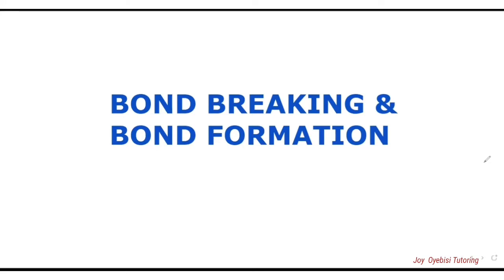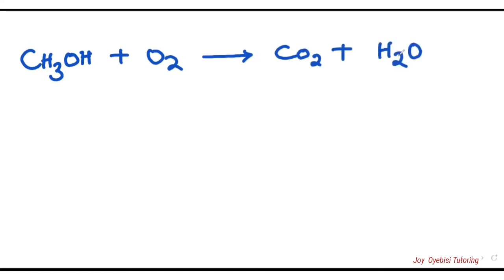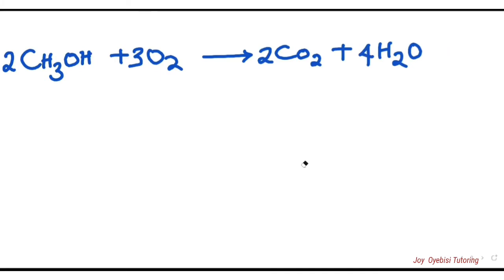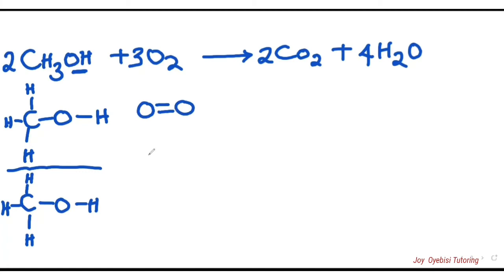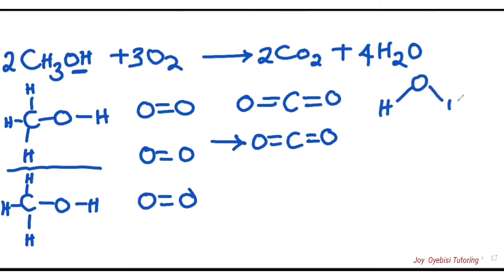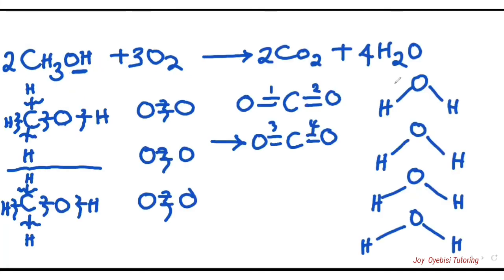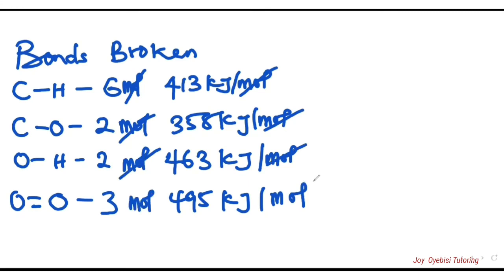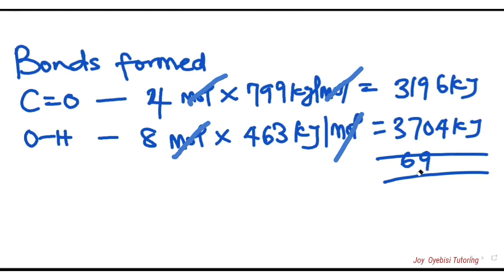Bond Breaking and Bond Formation (General Chemistry)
This is a General Chemistry tutorial on Bond Breaking and Bond Formation.